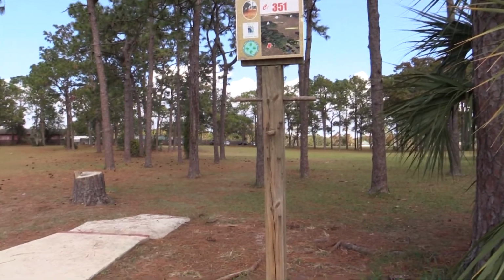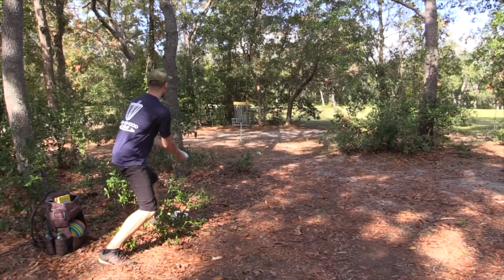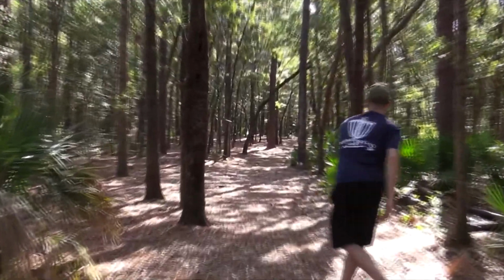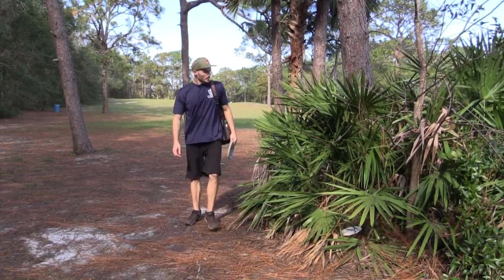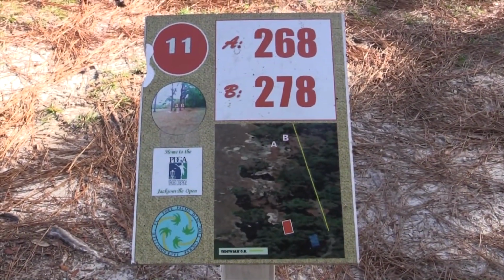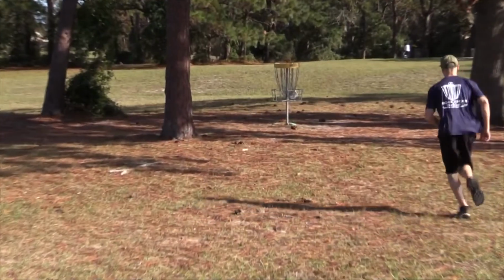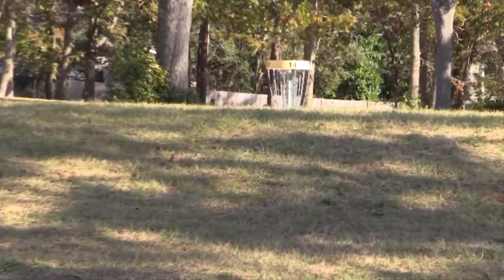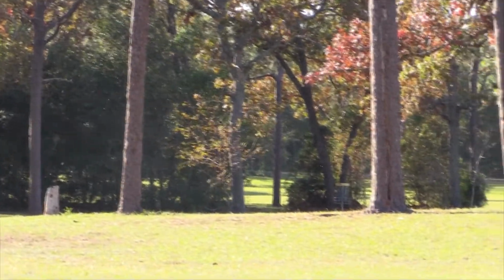Disc Golf Course Review- Fore Palms DGC (Jacksonville, FL)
This video showcases the Fore Palms disc golf course in Jacksonville Florida at the Ed Austin Park. This course features short red tees and slightly longer blue tees. It also has many different pin locations that the baskets can be moved around to for tournaments. The layout in this video is around a par 54 and I was able to shoot 8 under par for my first time ever playing the course. This does not mean the course is necessarily easy , I played the short tees to the short baskets and the holes are open for the most part. This is a really nice course with a lot of potential if played from the longer tees to longer pin locations.

We have a large disc golf selection and we weigh every disc ourselves.